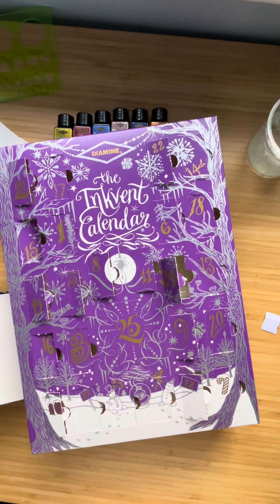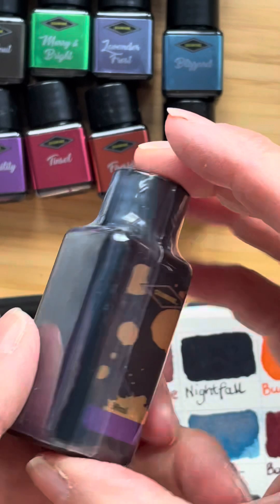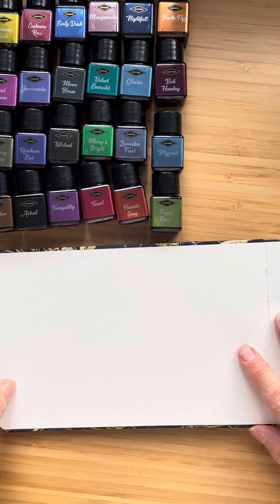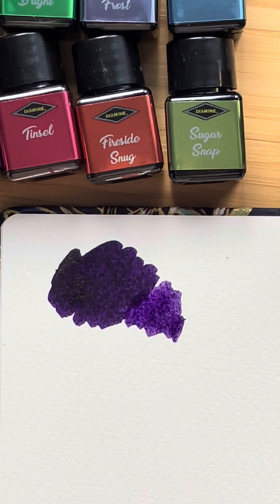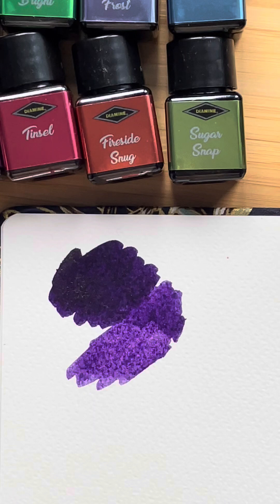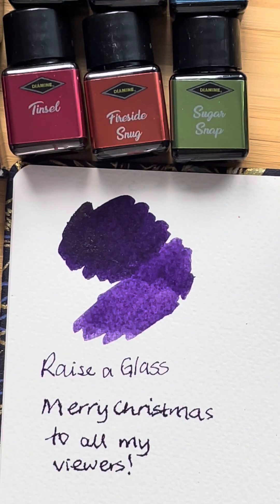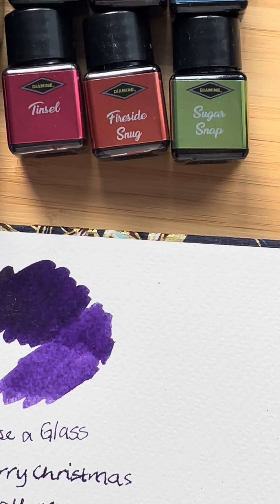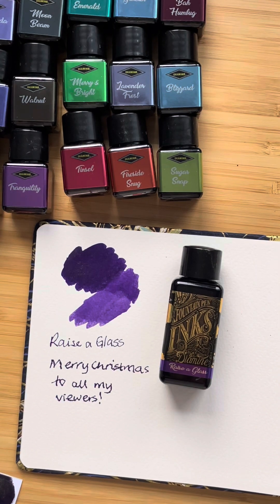Diamine Inkvent Calendar 2023 day 25 opening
We’ve reached the last door of our Diamine Inkvent Calendar so let’s see what’s in store!
Merry Christmas 🎅
Hoe you’ve enjoyed seeing all the lovely inks.